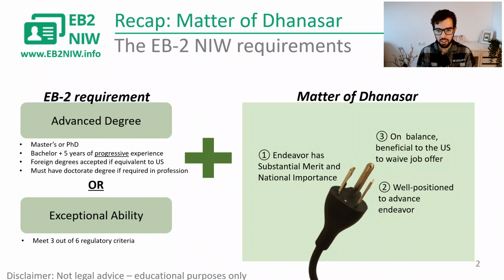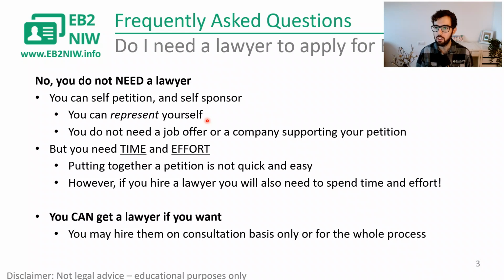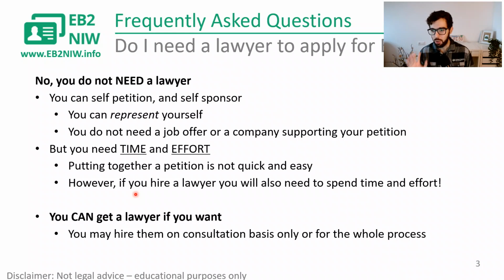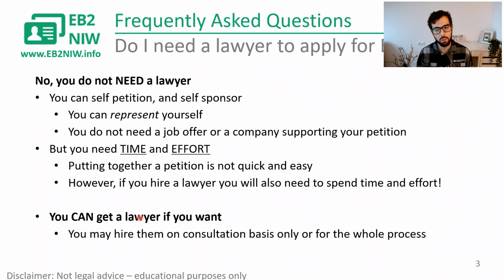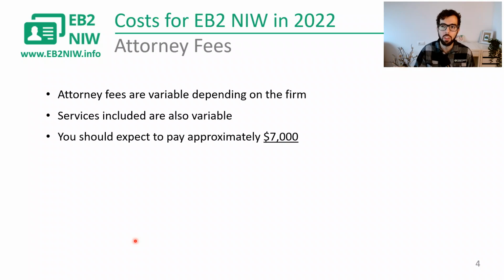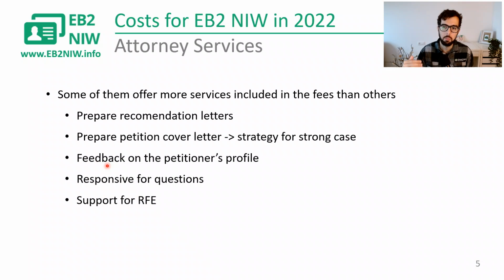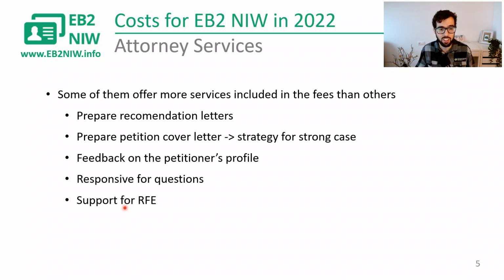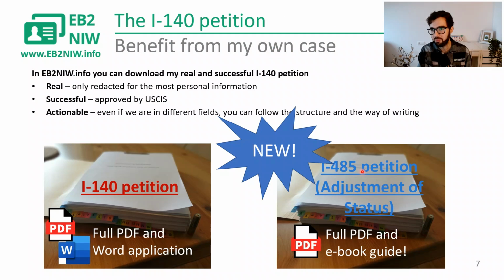FAQs EB2 NIW #2 "Do I need a lawyer to apply for this green card?"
I get this question a lot: Should I apply to EB-2 NIW using an immigration attorney? In this video we break down the pros and cons, including cost of fees for hiring a lawyer.

00:00 - Intro
00:28 - Do I need a lawyer?
01:26 - Recap EB2 NIW requirements
02:32 - No, you do not NEED a lawyer
05:36 - But you can hire one if you want to
06:21 - Lawyer fees
07:34 - Services included in attorney fees
10:39 - You will still do work!
11:49 - EB2NIW.info